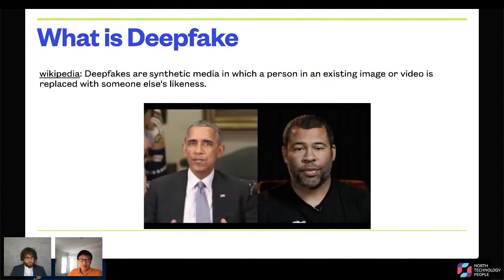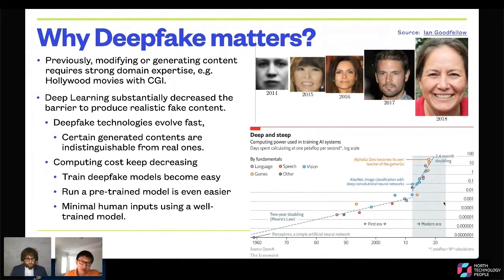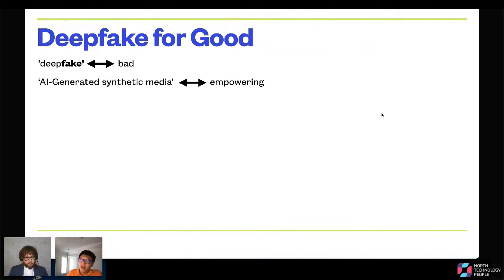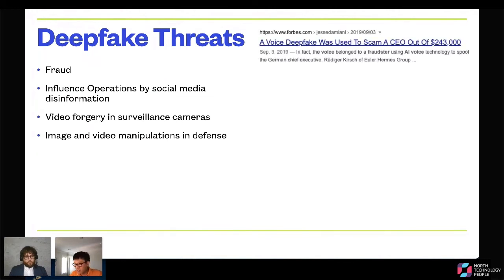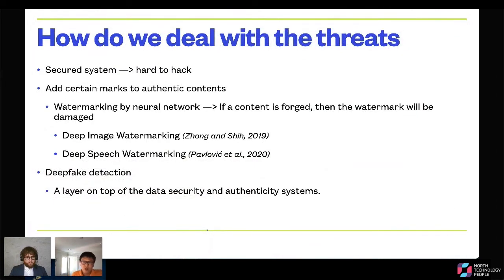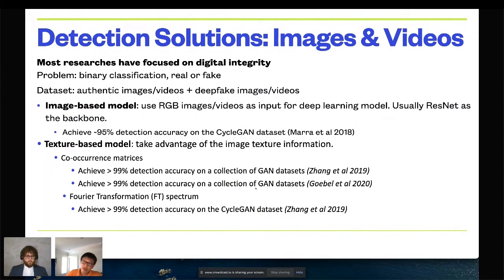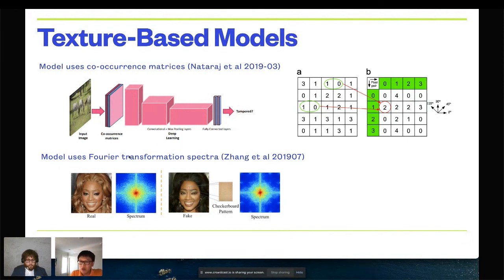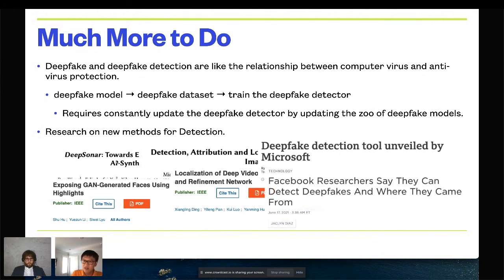Shun Chi, Square, Deepfake Threats & Detection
North Technology People would like to welcome you to the CAMDEA Digital Forum for Tue 6th July 2021

Presenter: Shun Chi
Company: Square
Presentation: Deepfake Threats & Detection